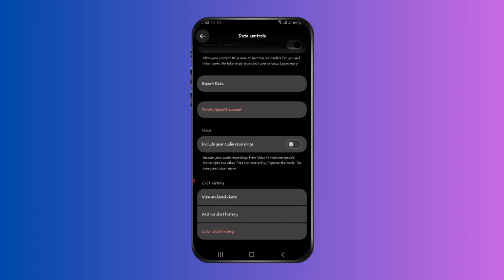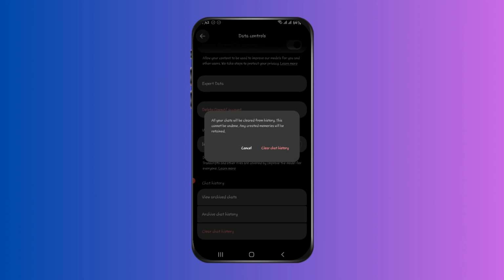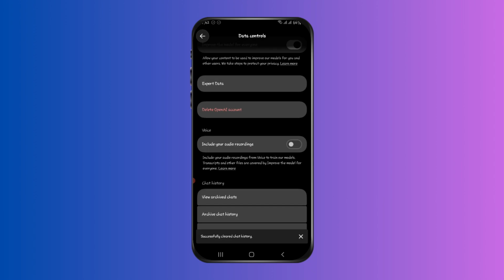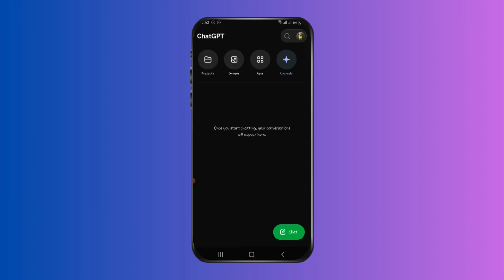Delete Chat History on ChatGPT App Easily (2026)?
How to delete chats on ChatGPT app is a common task for users who want to clear their conversation history and keep their account organized in 2026. In this tutorial, you will learn how to delete chats on ChatGPT app using the latest version on Android, iPhone, and web. Deleting chats allows you to remove old or unnecessary conversations and maintain privacy while using the app. If you are searching for how to delete chats on ChatGPT app but cannot find the option, this guide will show you exactly where to go and how to delete conversations step by step. Many users also look for how to clear ChatGPT history, remove chats permanently, or manage conversation history, and this tutorial covers all these related methods clearly. You will also learn how to delete individual chats, clear all chats at once, and fix issues like delete option not showing or chats not removing properly. By following this method, you can easily manage your ChatGPT chat history, free up space, and improve your overall experience in 2026.